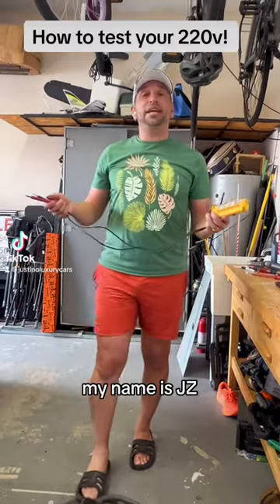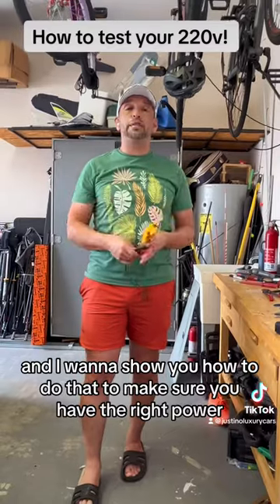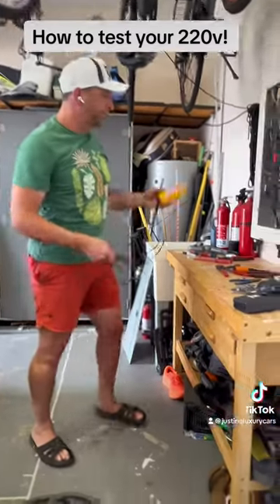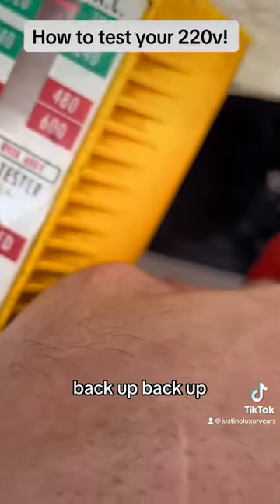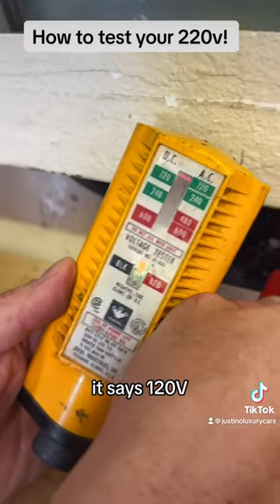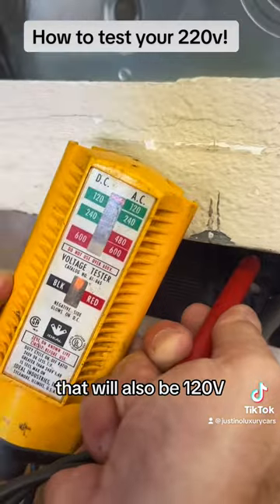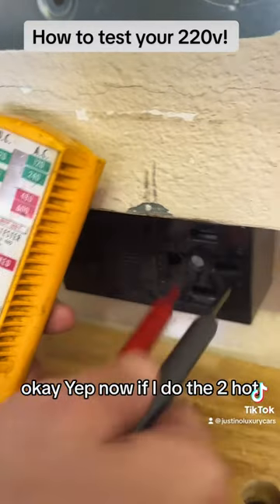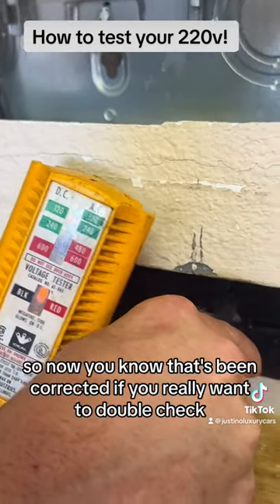How to test electric voltage before plugging in your electric car or RV!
A quick video showing you how to properly test your 220 V electric 50 amp outlet to make sure everything is connected correctly before you plug in your electric car RV or any other item that requires 220 or 240 V electricity You will need a voltage meter that can be found at HomeDepot Lowes AceHardware please be careful cause electric can kill! Always use a certified professional when working on electricity if you have any questions, feel free to message me anytime